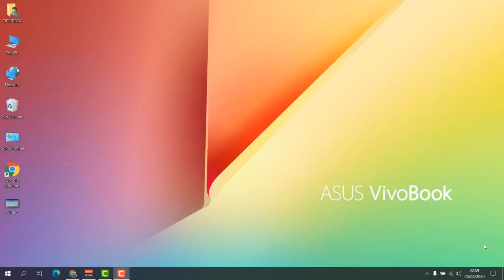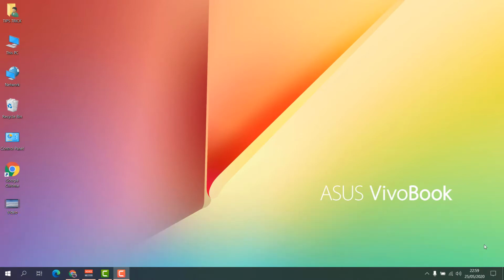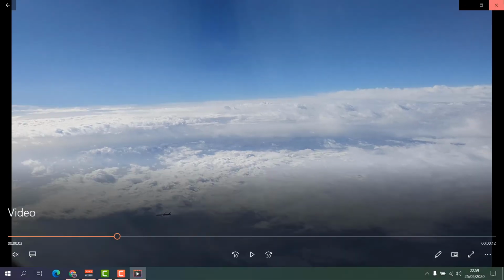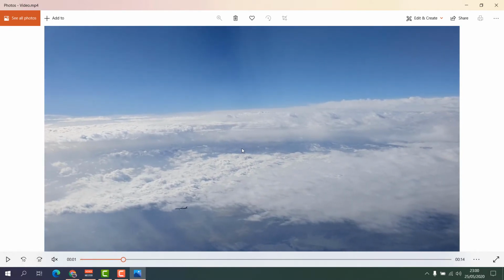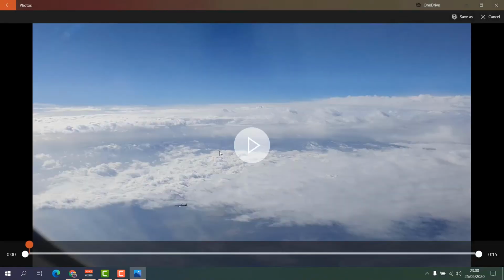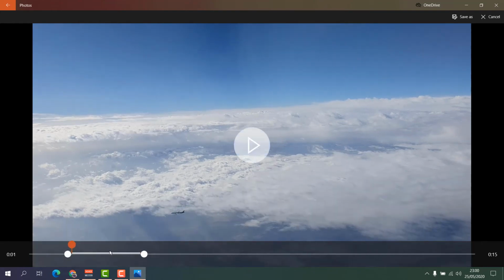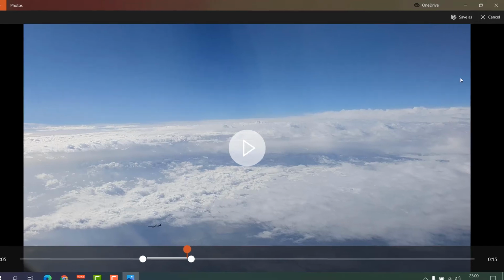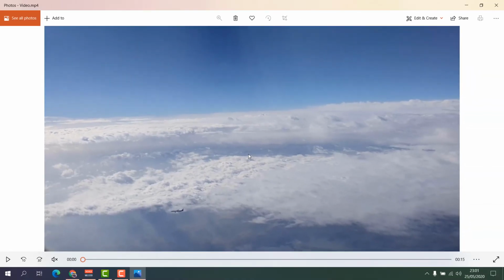How to Cut & Save Video file in Windows 10 [No Third Party Software]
Hello and welcome back to my another tutorial in this video i am going to share with you How to Cut & Save Video file in Windows 10.